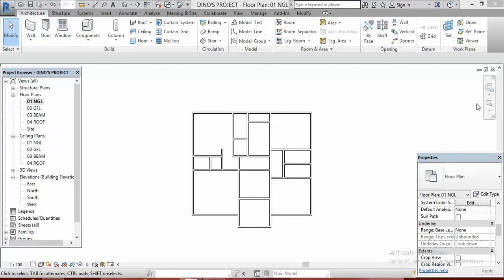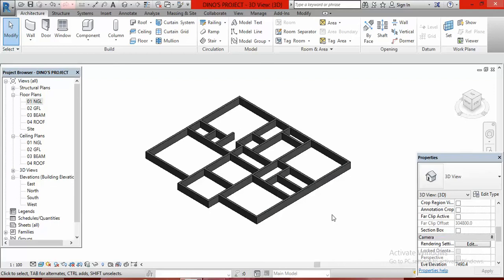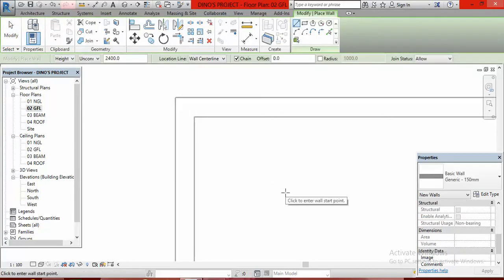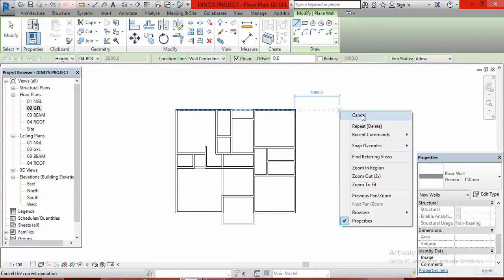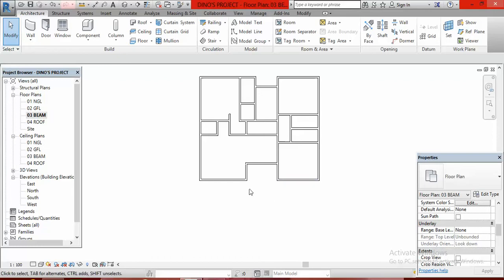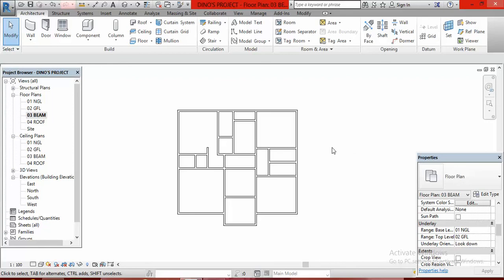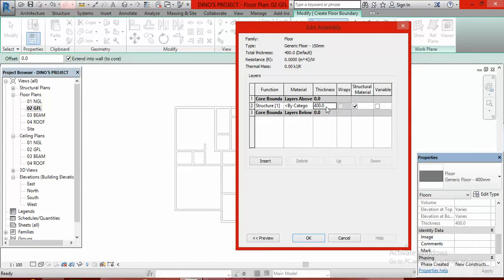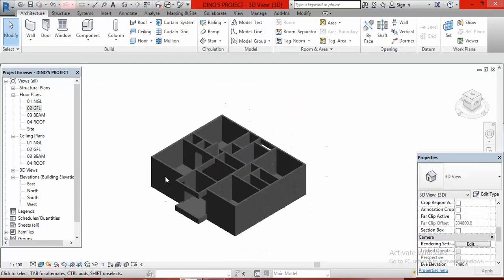04 Revit - Bungalow Walls 2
This video will teach you how to erect walls from Ground Floor to Roof level and also how to create Beams.